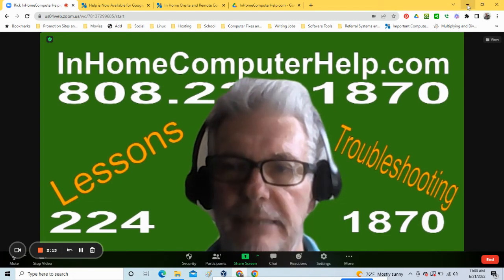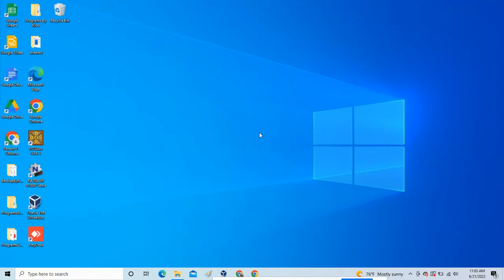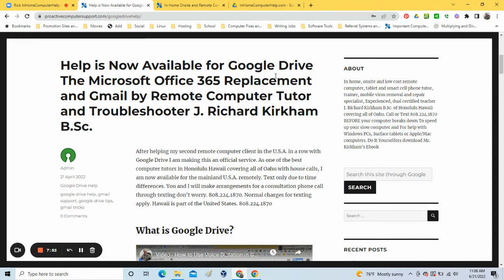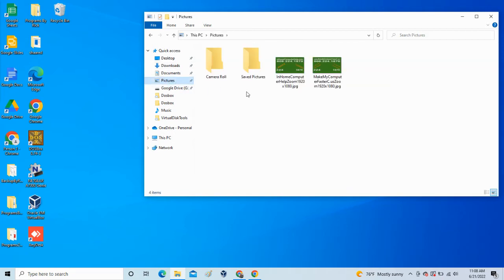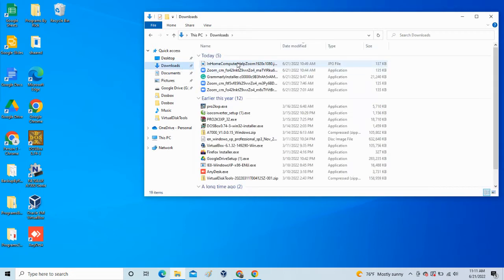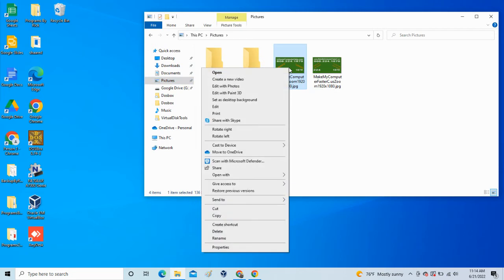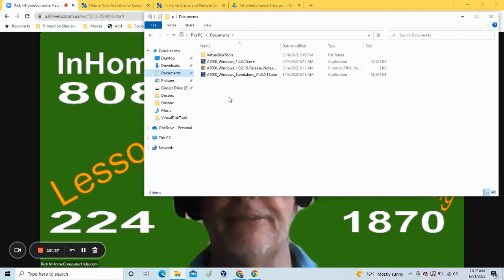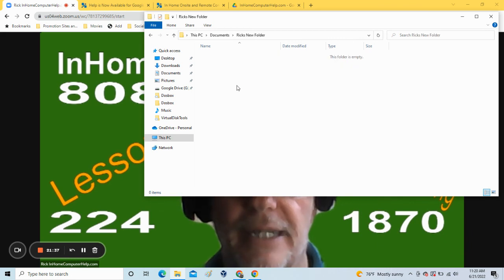Basic Computer Lesson for Senior Citizens How to Use Folders Files and Photos by Rick Kirkham Oahu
So much focus is on teaching senior citizens what to do when they're online that we often forget they must also manage Windows 10/11 as well. Thus I created this PLAIN ENGLISH ASSUME NOTHING computer lesson in managing and using folders and files. Now you'll know where your file or photo is after you download it.

Important Links for This Computer Tip

In Home, Onsite and Remote Cell Phone Tablet and Computer Lessons Training and Troubleshooting for Businesses and Senior Citizens For Honolulu Hawaii and All of Oahu Text or Call Mainland U.S.A. Text Only for Remote Lessons and Troubleshooting Due to Time Differences

The Big Plain English Computer Cell Phone and Tablet Help and Tips eBook
By in home and remote computer cell phone and tablet tutor and troubleshooter J. Richard Kirkham of Honolulu Hawaii covering all of Oahu and the mainland U.S.A. Text for computer help or download this tell all secrets computer cell phone and tablet tips and help eBook which even contains links to computer video tutorials created by Mr. Kirkham himself!

Senior Specialty In Home Computer Lessons and Computer Setup Oahu Call or Text 224-1870

How to Keep Your Computer Files and Photos Safe in The 21st Century

Your cloud backup such as Google Drive, Dropbox and if you’re using Office 365, OneDrive is NOT enough to keep your files safe and secure any longer! Cloud backup will help save your files when your computer crashes, BUT it won’t help if many of the modern viruses infect your computer such as the Ransomware Encryption Virus.

EXACT USB Touchpad Recommended by Rick Kirkham for Computer Users with Dexterity Issues

Legal Statement

Rick
J. Richard Kirkham B.Sc.